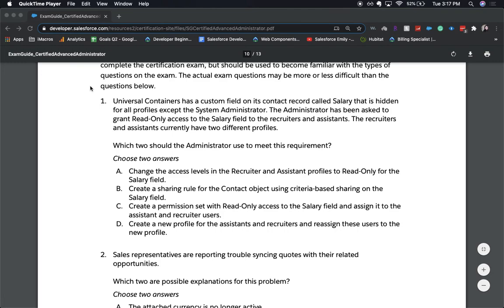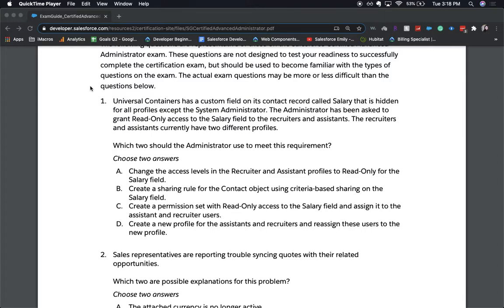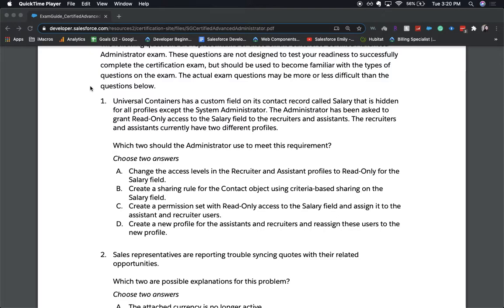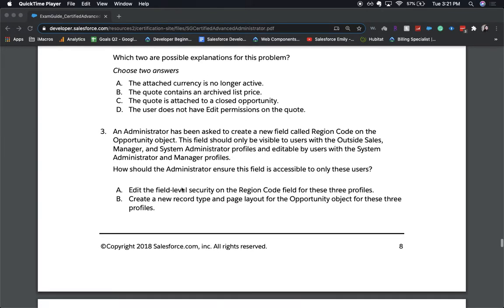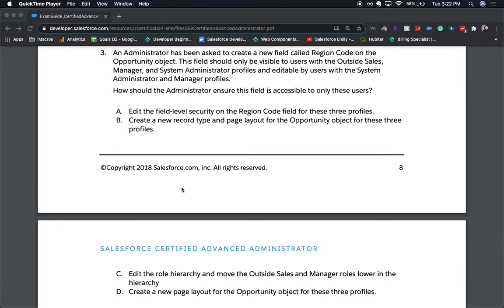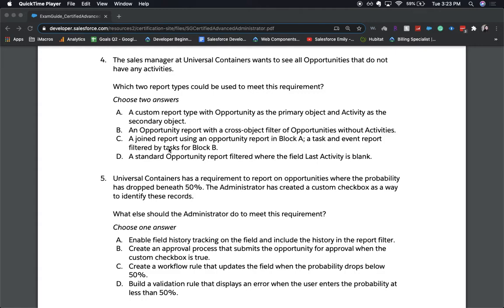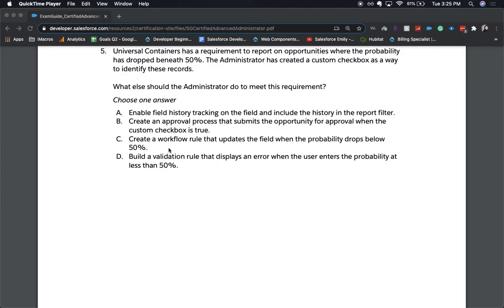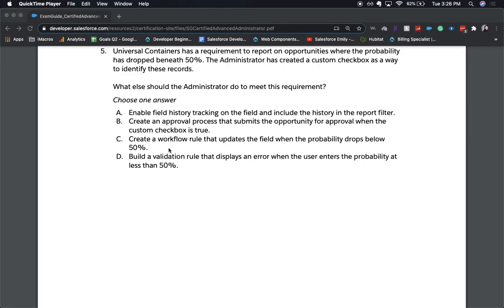Salesforce Advanced Administrator 211 Exam Practice Questions (2020)